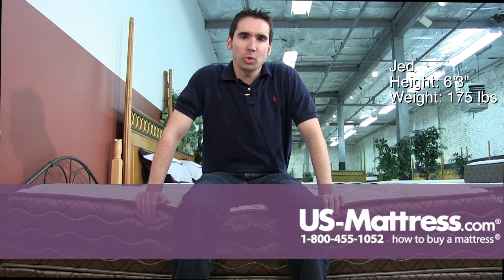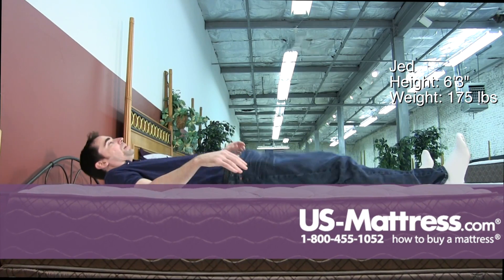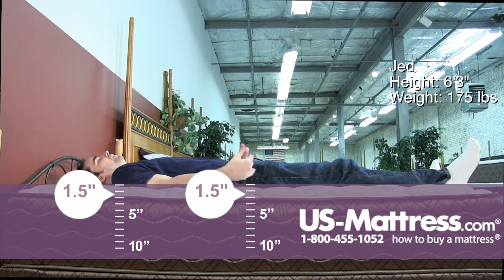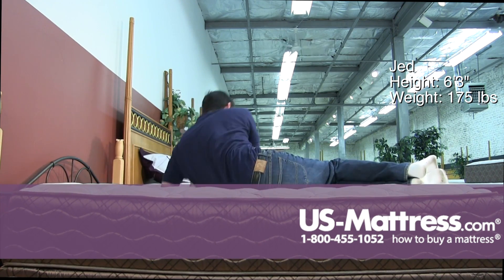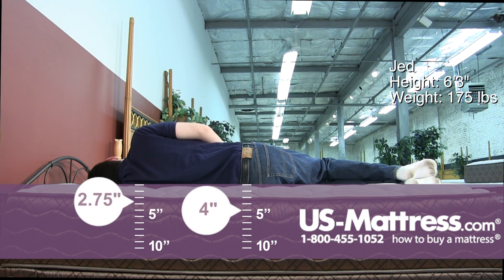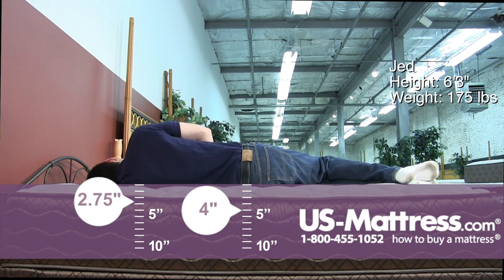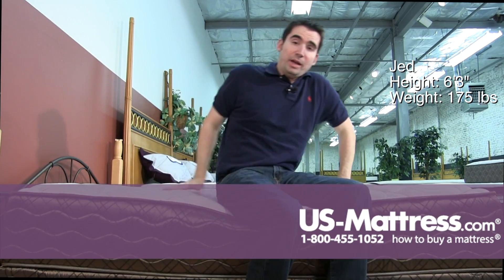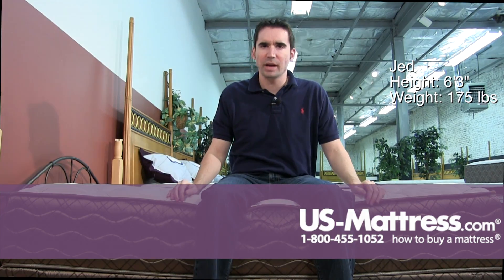Spring Air Back Supporter Saint Lucia Firm Mattress Comfort Depth with Jed